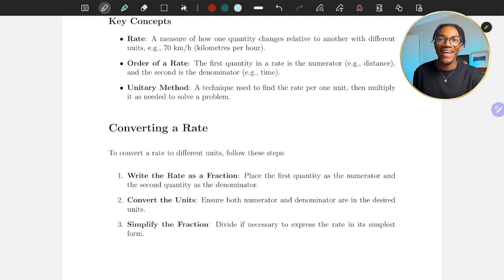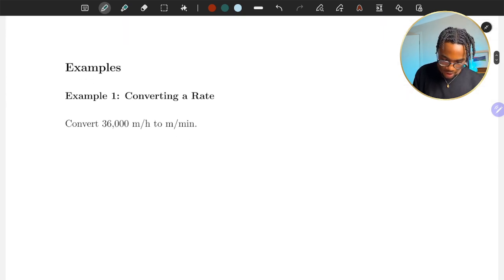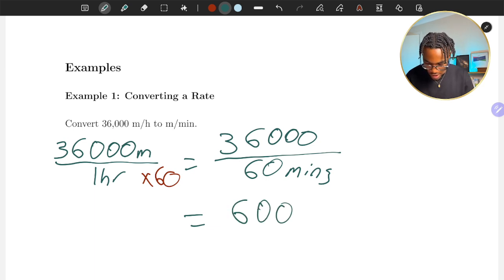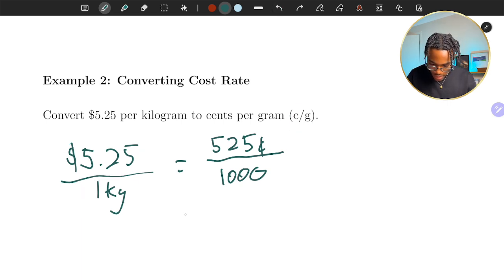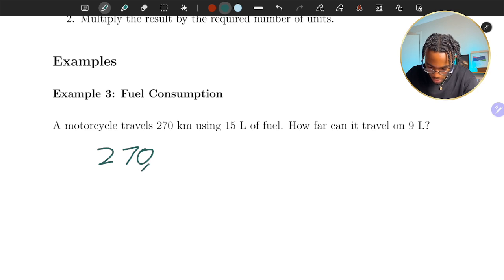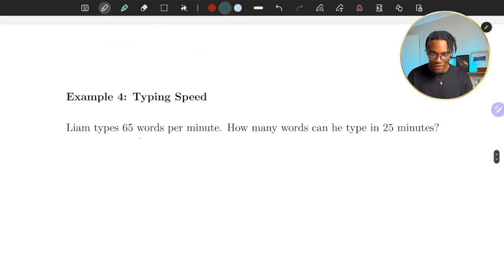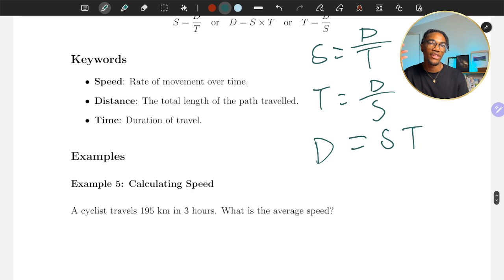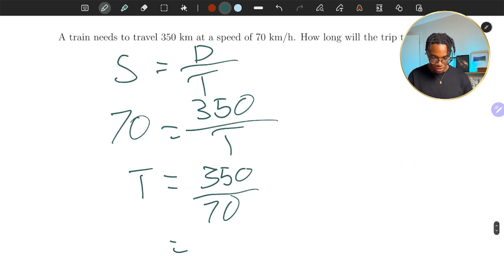Rates 1: Introduction and Converting Rates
Rates and Ratios